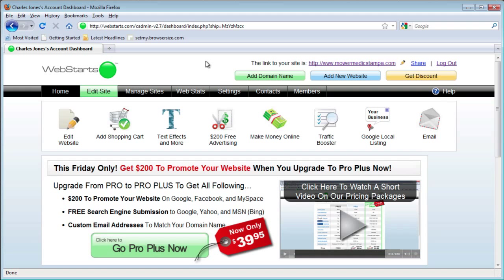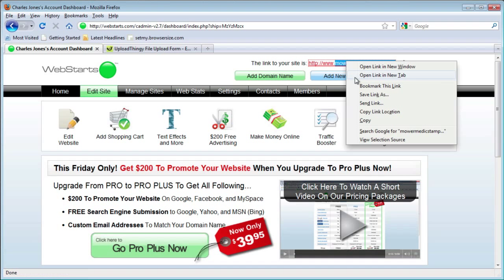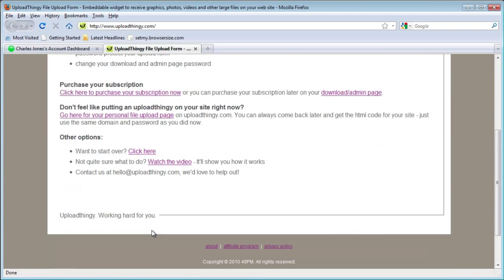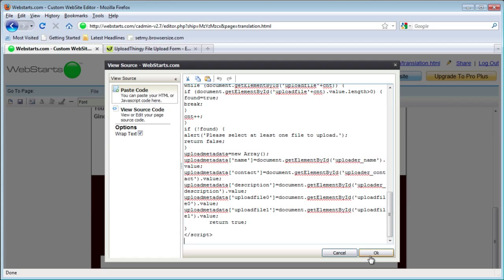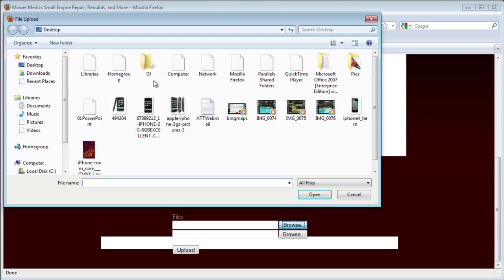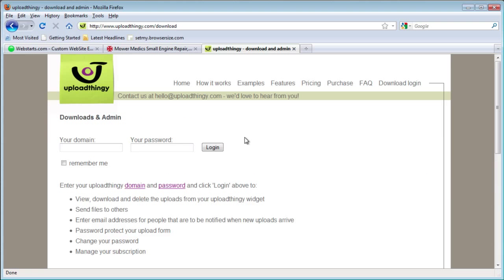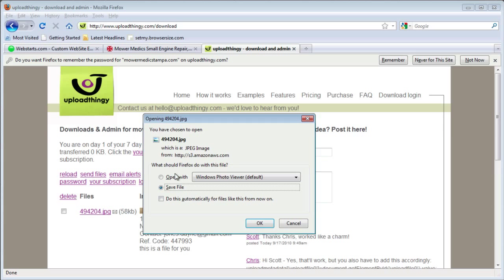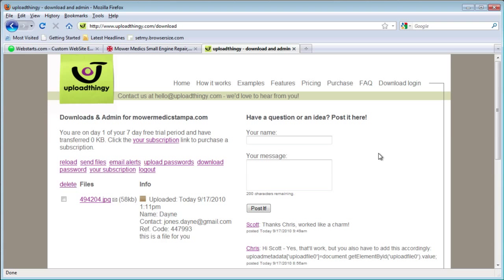Allow Visitors to Upload Files to Your WebStarts website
Then use UploadThingy to allow users to upload and send files directly to you.